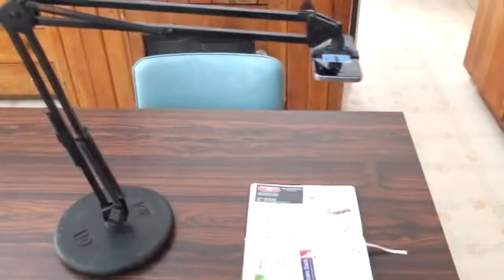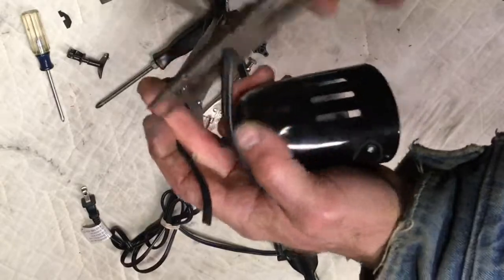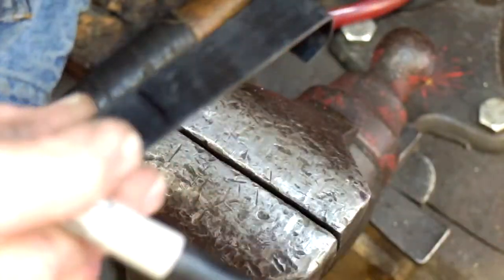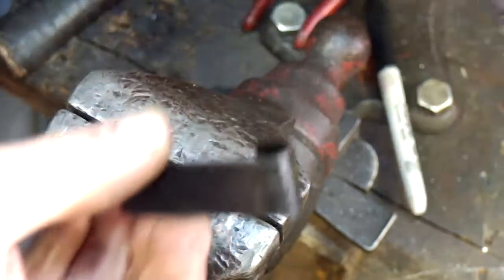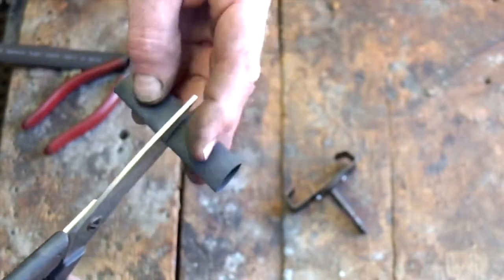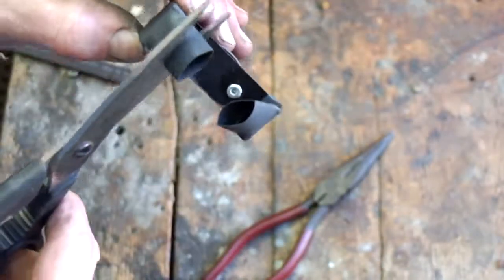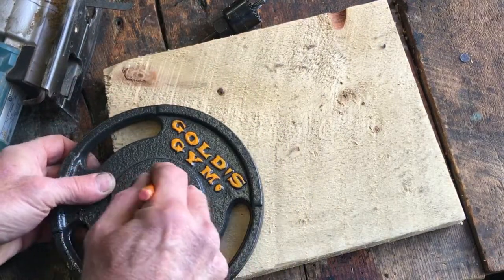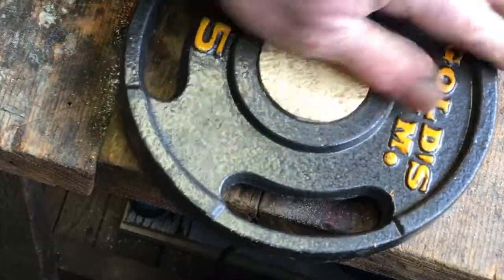Redneck iPhone Copy Stand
Make a boom arm for a phone from a desk lamp and five pound weight for tabletop photo and video shots.